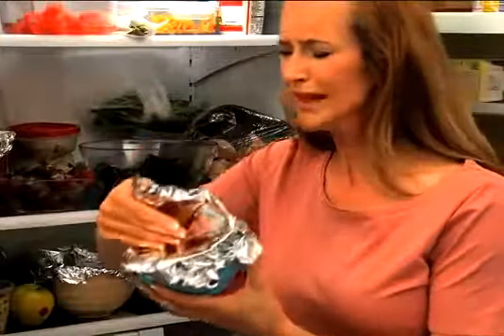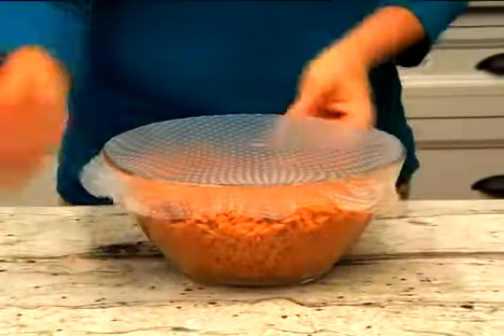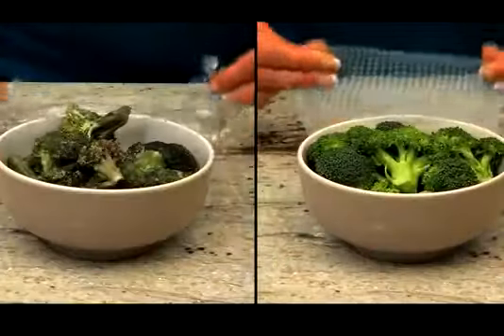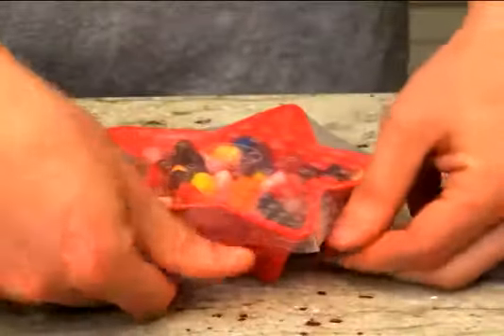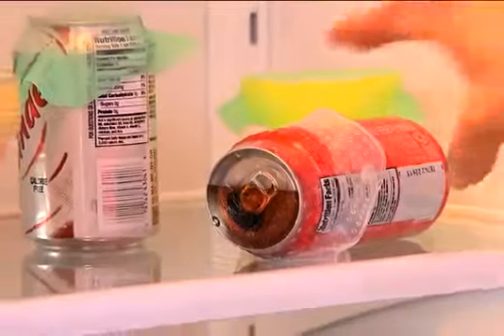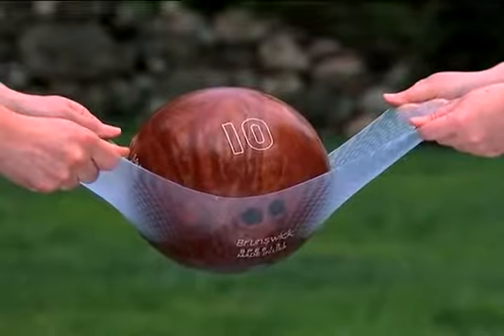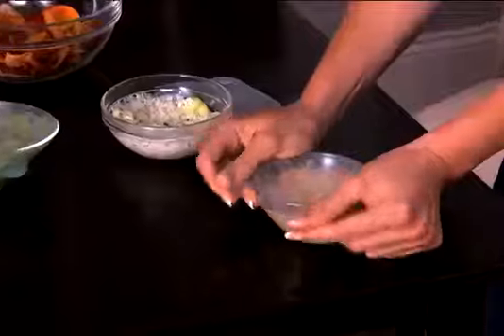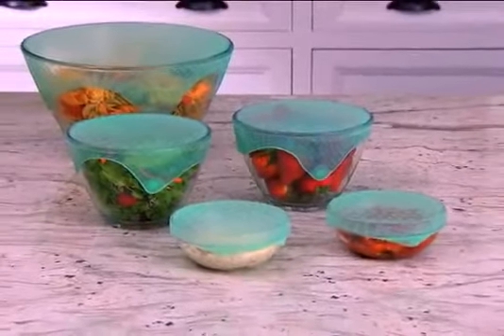FlavorFresh Silicone Wraps